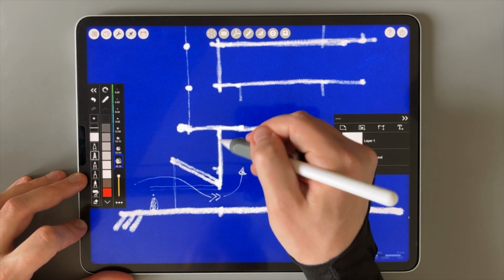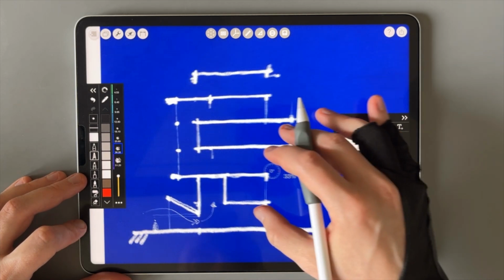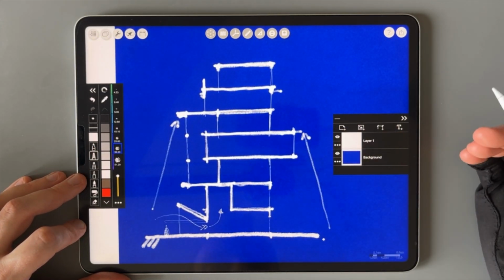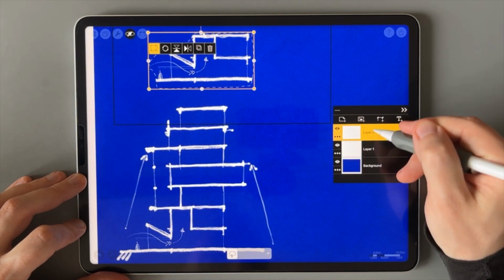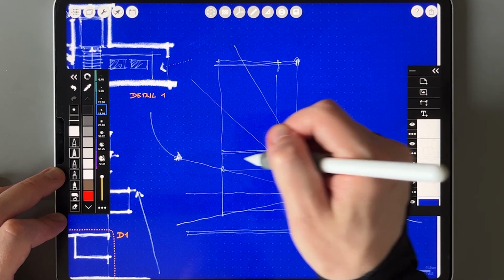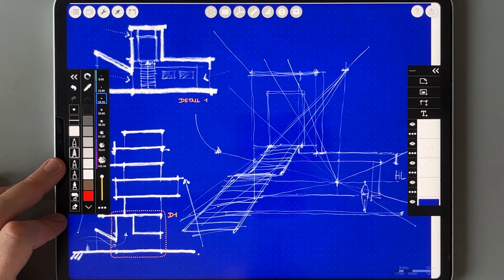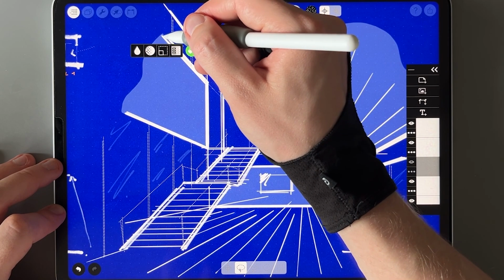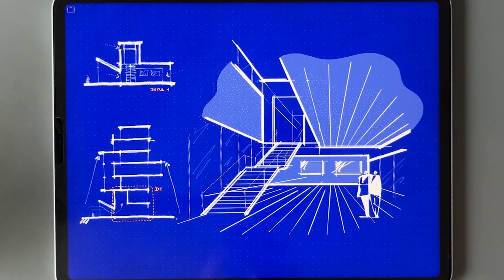Architecture Concept Design: Section to Perspective Drawing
Are Floor Plans Overrated? Most Architects and students obsess over floor plans…and I used to think it´s the ‘proper way’ to start drawing buildings as well.

Floor plans are okay at showing where´s what but they don’t really show how a building *works*. A section does!

A section *shows the quality* of a space — through height, openings and light. It can tell a better story and actually sell the design.

Let´s explore an idea by sketching a section first instead of a typical floor plan.

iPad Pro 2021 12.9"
Sketching App -  @Procreate  on iPad
3D Modeling software:  @SketchUp

- Which book is right for you?

*MY FAVOURITE SKETCHING TOOLS*
- Pens, Pencils, Papers & More:

Timestamps:
0:00 - Are floor plans overrated?
0:38 - A boring section
1:11 - Let´s imagine...
4:58 - How to take it further?
6:33 - Perspective Drawing